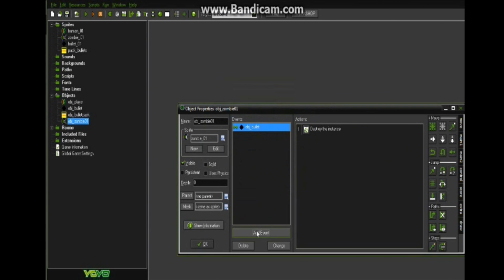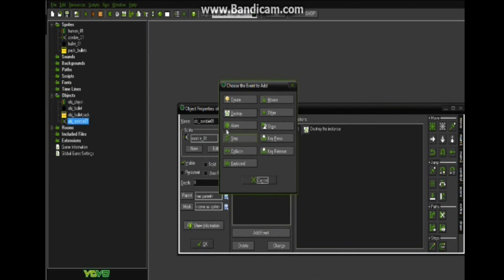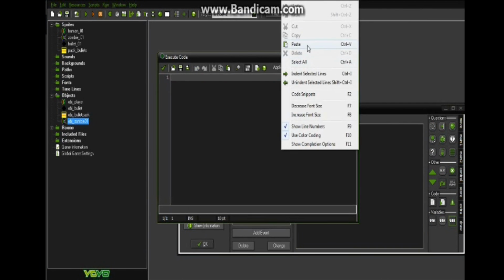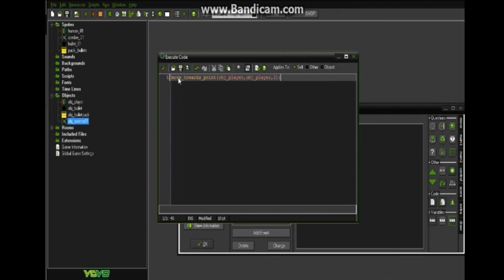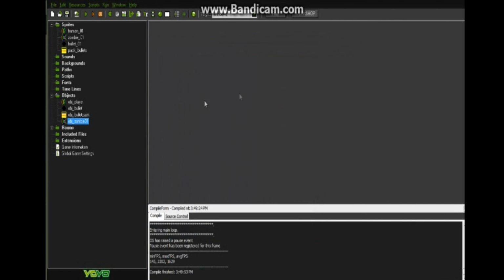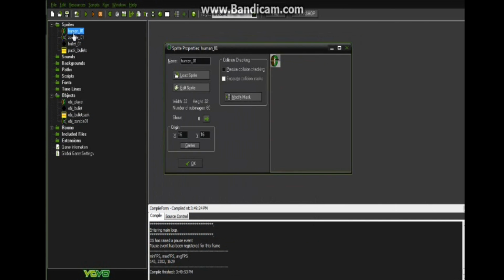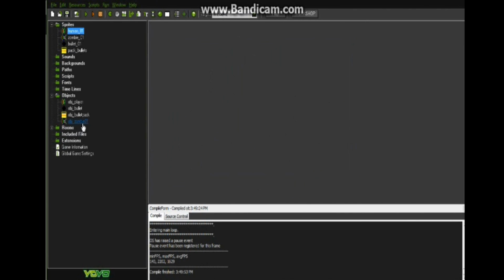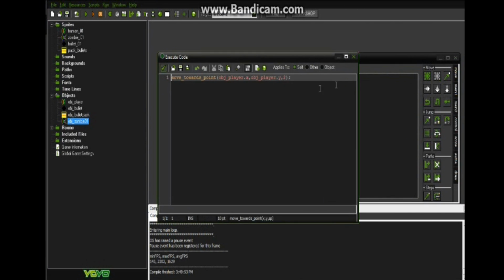Gamemaker Studio Tutorial - Zombie Fix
Hello 852Maniak Here and alot of you have been having trouble with you zombies and you player so hopefully this helps its a simple fix :)